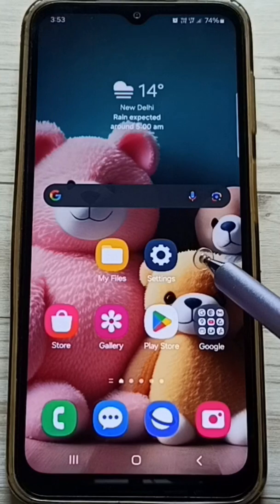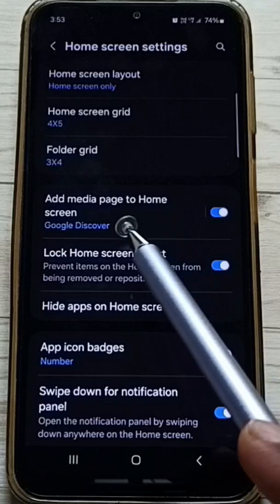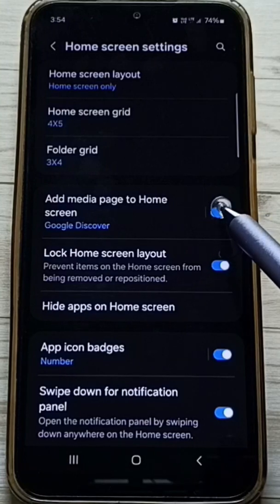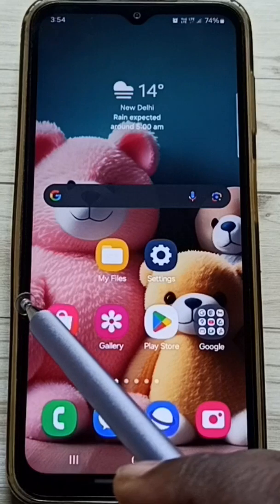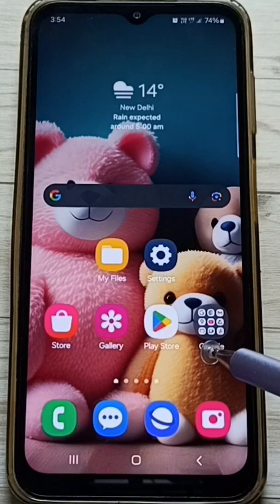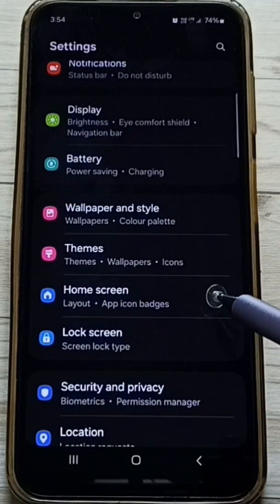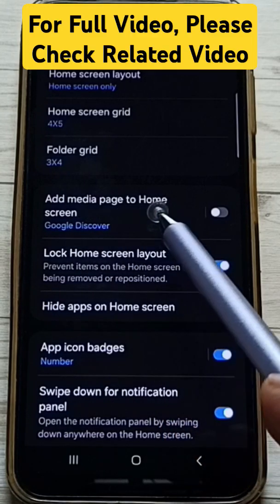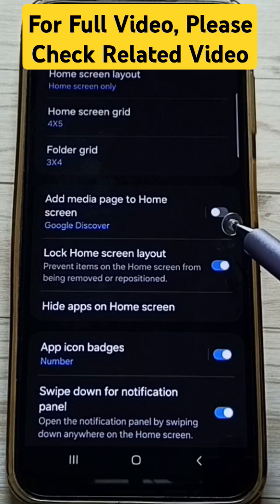2 Ways to Turn Off Google News Feeds on Samsung Galaxy Phone S, A, F & M Series Easily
2 Ways to Turn Off Google News Feeds on Samsung Galaxy Phone S, A, F & M Series Easily. Learn 2 simple ways to turn off Google News feeds on your Samsung Galaxy phone. This tutorial works for Samsung Galaxy S Series, Samsung Galaxy A Series, Samsung Galaxy F Series, and Samsung Galaxy M Series devices. Google News feeds can appear on your home screen or in Google Discover, but you can disable them to reduce distractions and improve device performance. Follow step-by-step instructions to turn off news feeds via Google settings or Samsung home screen settings. Customize notifications, manage content preferences, and keep your Samsung Galaxy interface clean and organized. Boost productivity and enjoy a clutter-free experience on your Samsung Galaxy phone.